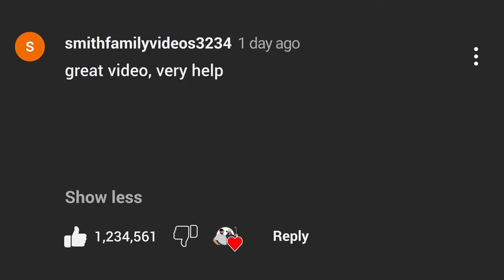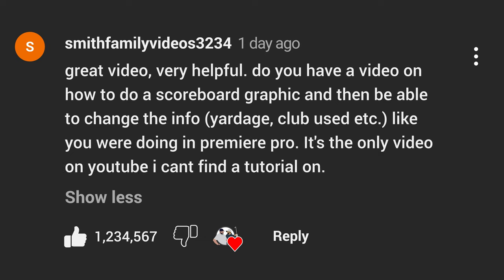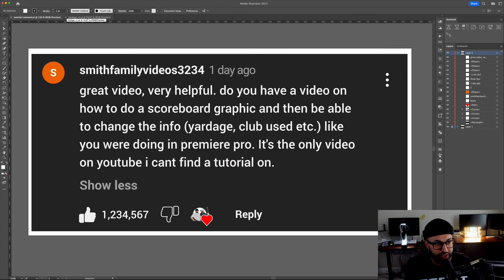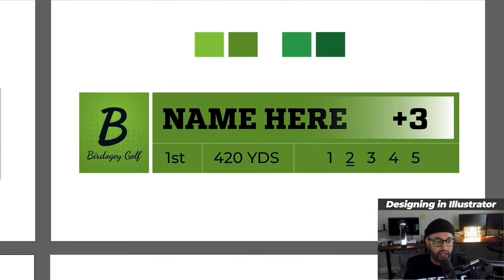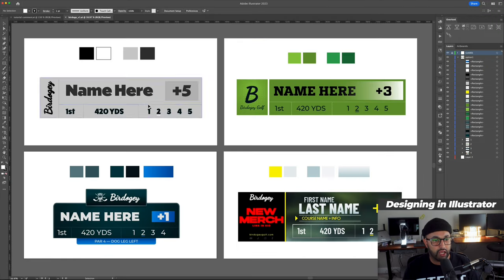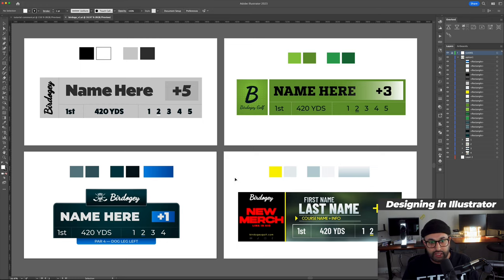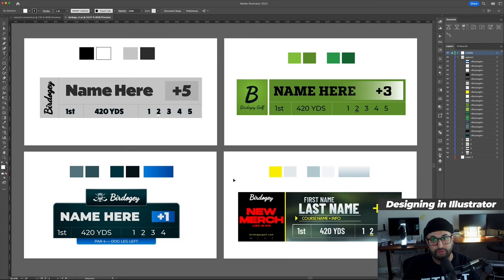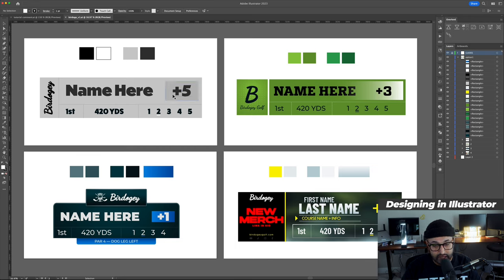134 | Tutorial 8 | Animate a Golf Scorecard in AE + make a Template for PR Birdogey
What's up people. So this is a LONG OVERDUE video which was a question asked about a couple months ago from a subscriber, @smithfamilyvideos3234. Ironically, I just got to work with Birdogey to help him create some of the same graphics + video stuff as the comment. So, I just kind of knocked two birds with one stone!

So here you have it, my process of designing + animating + using the template in premiere. This is how I do most of my stuff that I know I'll continue to keep using a lot.

Happy to answer any questions, and don't forget the project files are below.

Full video—

ALSO…. our Discord: The Mulligan Golfer#2747 🗣 ✍🏾

We are itching to do some traveling, more to come 🌴